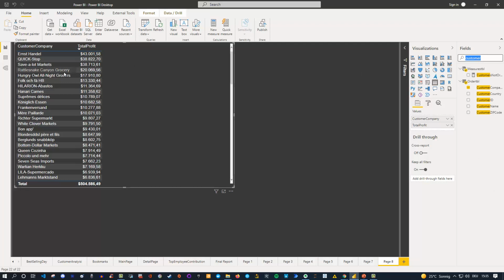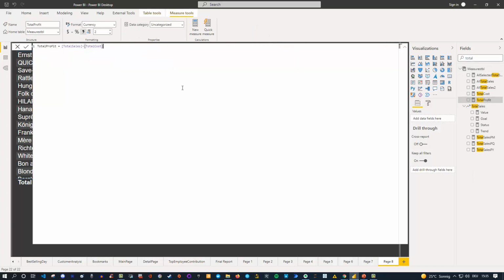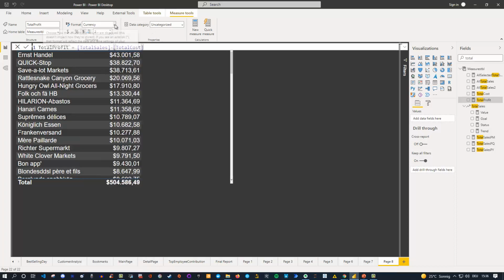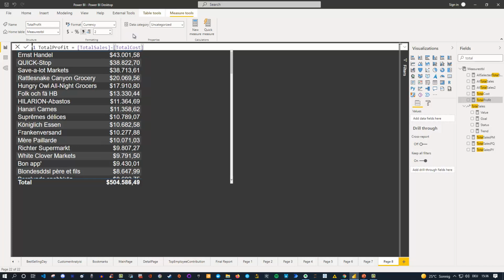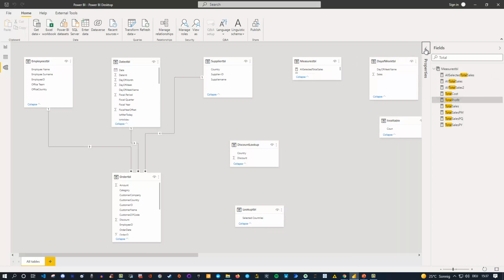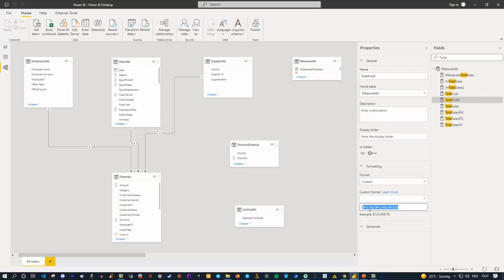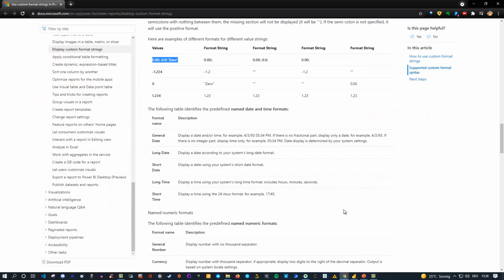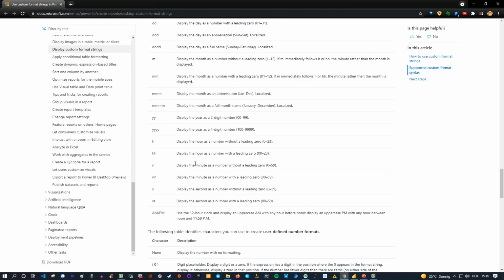Custom formatting options in Power BI